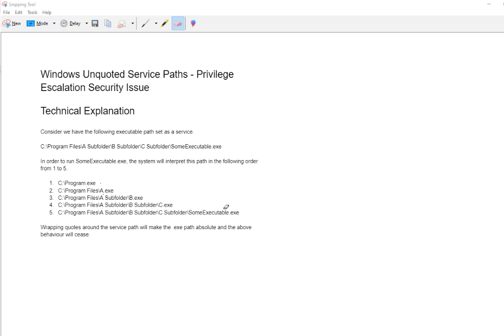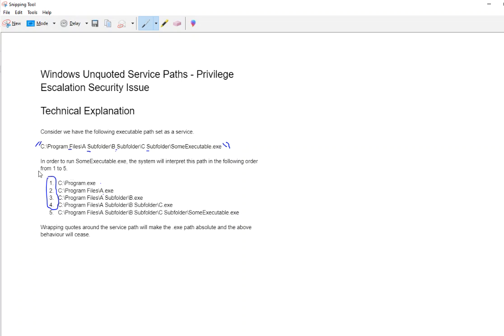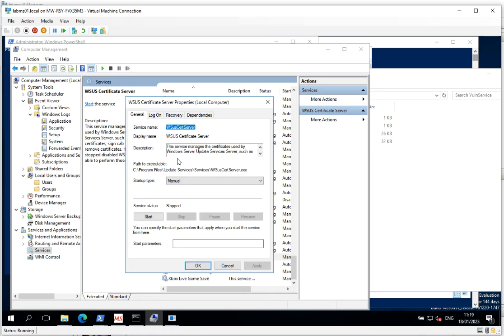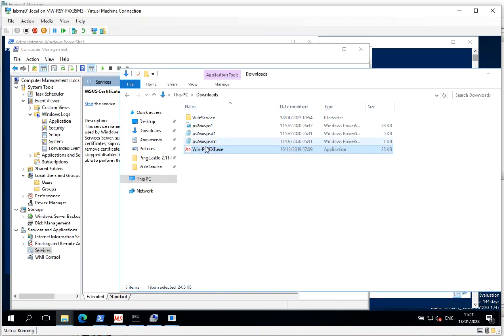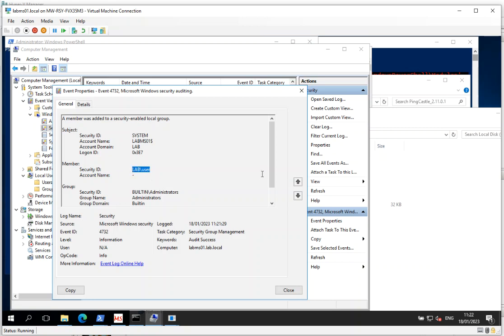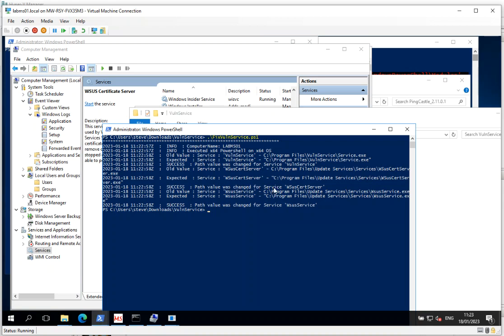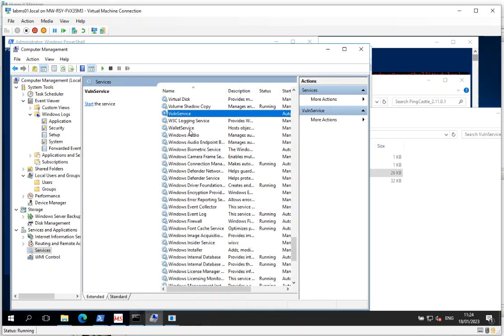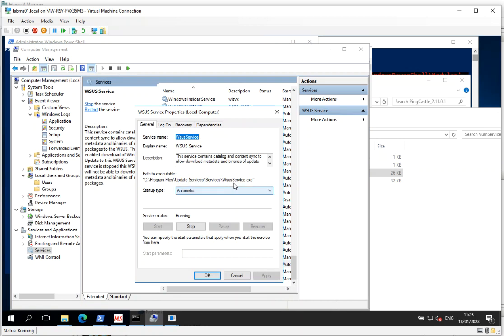Windows Unquoted Service Paths + FIX - Privilege Escalation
When a service is created whose executable path contains spaces and isn’t enclosed within quotes it leads to a vulnerability known as “Unquoted Service Path”. This allows a user to gain SYSTEM privileges (only if the vulnerable service is running with SYSTEM privilege level, which is default).

Consider we have the following executable path set as a service.

C:\Program Files\A Subfolder\B Subfolder\C Subfolder\SomeExecutable.exe

In order to run SomeExecutable.exe, the system will interpret this path in the following order from 1 to 5.

C:\Program.exe
C:\Program Files\A.exe
C:\Program Files\A Subfolder\B.exe
C:\Program Files\A Subfolder\B Subfolder\C.exe

Wrapping quotes around the service path will make the .exe path absolute and the above behaviour will cease.